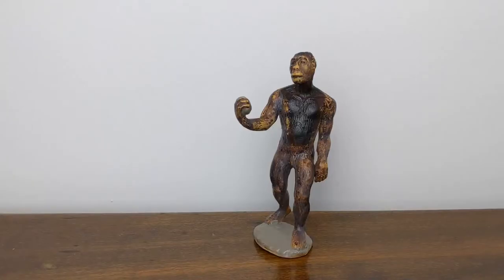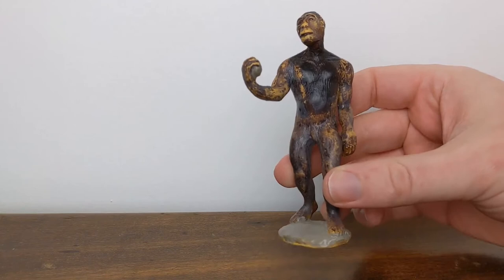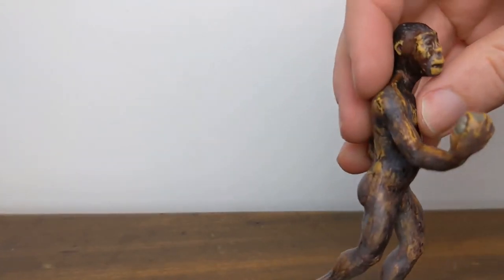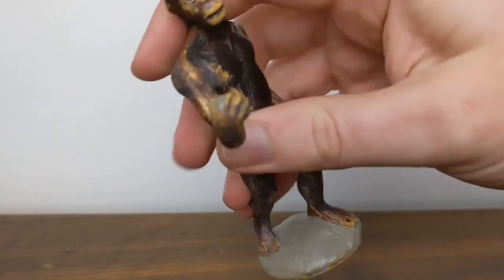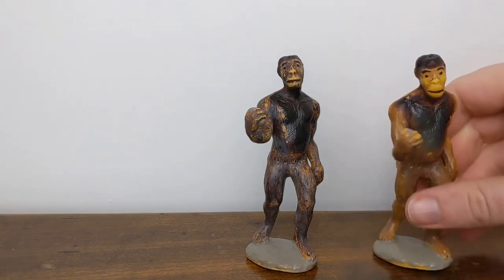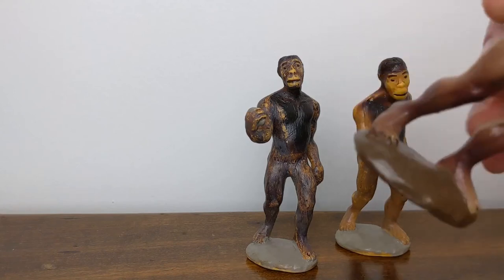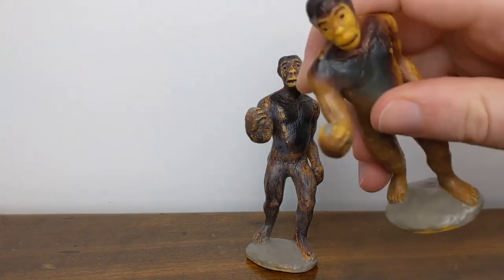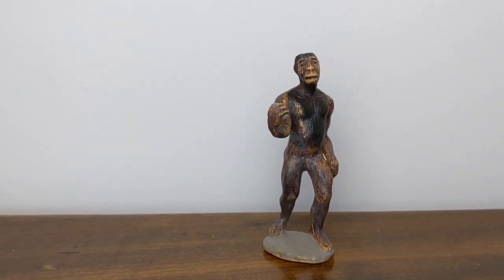Quick Bite: Australopithecus Male from the Carnegie Collection, Safari Ltd.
In this Quick Bite, I take a quick look at what I think is the very first version of the male Australopithecus replica from Safari's Carnegie Collection (released by Schleich under the name "Homo neanderthalensis"), probably released early in 1988. This version has a weird gray wash that gives it an almost muddy appearance - I also do a short comparison with the corresponding female figure and later production samples of the male.